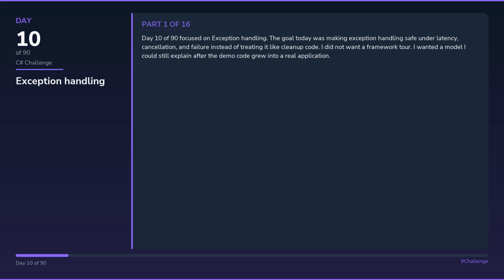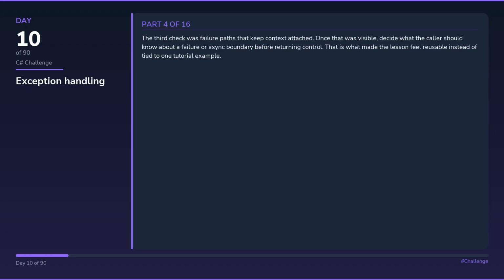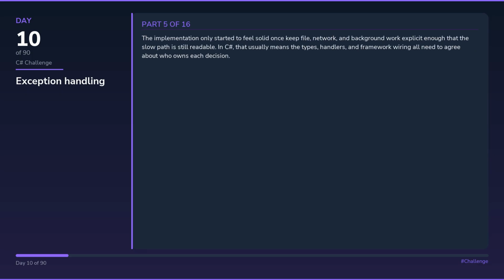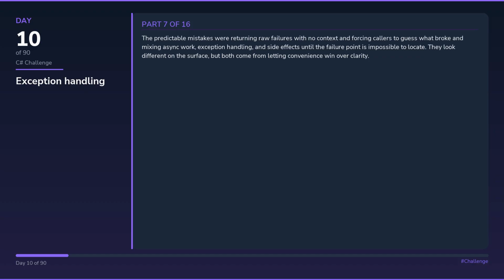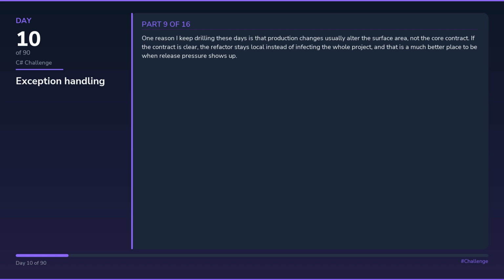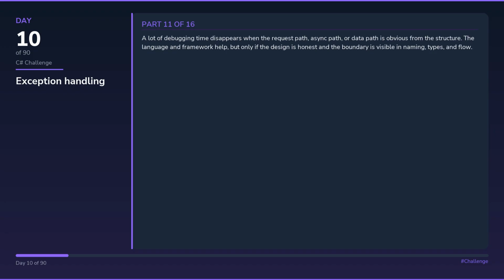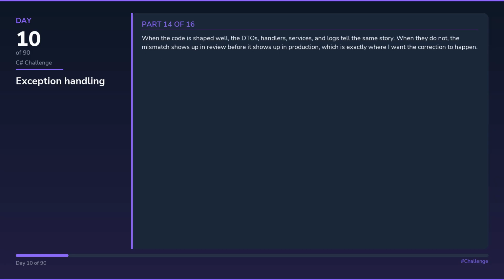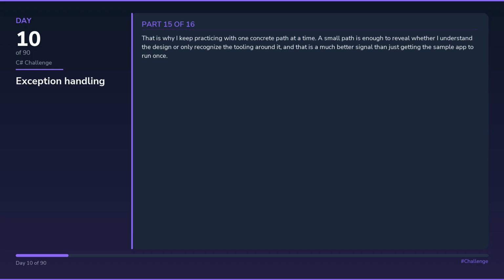Exception handling - Day 10/90 C# Challenge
"Day 10 of the 90 Day C# Challenge: Zero to Production. Today covers exception handling with a focus on making async behavior safe to reason about.

Topics:
- timeouts and cancellation
- async boundaries that are easy to trace
- failure paths that keep context attached"